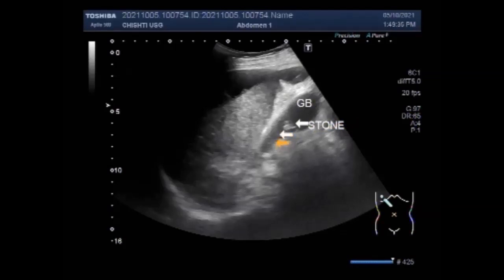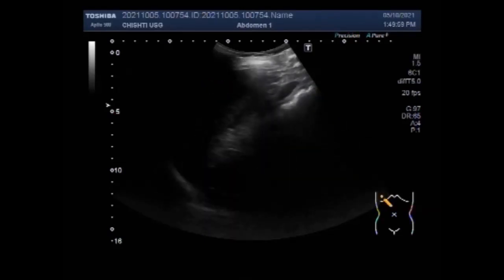Sealed-off perforation.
This video shows Sealed-off perforation.
Close tightly or barricade to prevent entry or exit. For example, We're sealing off the unused wing of the building, or The jar is tightly sealed up. Dating from the first half of the 1900s, this idiom uses a seal in the sense of “close securely,” as one used to do with a seal of wax.
We defined sealed-off perforation as a colon perforation with localized abscess identified on operative, computed tomography, or pathologic findings, with no evidence of free perforation, including fecal contamination and dirty fluid collection in the peritoneal cavity.
The primary symptoms of gastrointestinal perforation are severe abdominal pain and tenderness. The abdomen may also protrude or feel hard to the touch. If the hole is in a person's stomach or small intestine, the onset of pain is usually sudden, but if the hole is in the large bowel, the pain may come on gradually.
Bowel perforation is an acute surgical emergency where there is a release of gastric or intestinal contents into the peritoneal space.
Treatment most often involves emergency surgery to repair the hole. Sometimes, a small part of the intestine must be removed. One end of the intestine may be brought out through an opening (stoma) made in the abdominal wall. This is called a colostomy or ileostomy.
What is Sealed perforation?
Perforations are the second most common complication of peptic ulcer disease. They very often occur on the anterior wall of the duodenum or stomach. Posterior perforations are rare and are sometimes revealed by sub-phrenic abscesses. They are exceptionally sealed at the moment of the abscess diagnosis.
Symptoms of a perforated ulcer may include:
Sudden, severe pain in the belly (abdomen)
Pain spreading to the back or shoulder.
Upset stomach (nausea) or vomiting.
Lack of appetite.
Swollen belly.
However, complications of peptic ulcer disease either bleeding or perforation still frequently require surgical intervention. Although bleeding peptic ulcers can usually be treated with non-surgical means, 5–10% will require emergent surgery for hemostasis.
Any subphrenic abscess of unknown origin must lead to a systematic biochemical and bacterial analysis of drainage fluid. The presence of lipase in the drainage fluid suggests a gastrointestinal tract perforation in absence of acute and severe pancreatitis symptoms, a call for water-soluble contrast imaging study looking for contrast leaking through the perforated duodenum. The absence of contrast leakage suggests that the perforation is sealed and requires a careful upper digestive tract endoscopy to confirm it. The treatment of a subphrenic abscess is that of any intra-abdominal abscesses. The treatment of sealed perforated ulcers is nonoperative.
Typically, you will take antibiotics along with acid-suppressing medicine for two weeks. Then you may take acid-suppressing medication for another four to eight weeks. Gastric ulcers tend to heal more slowly than duodenal ulcers. Uncomplicated gastric ulcers take up to two or three months to heal completely.